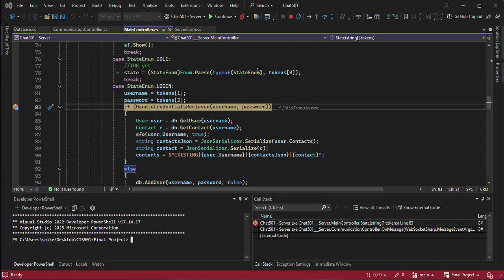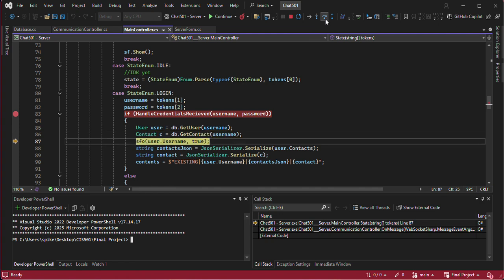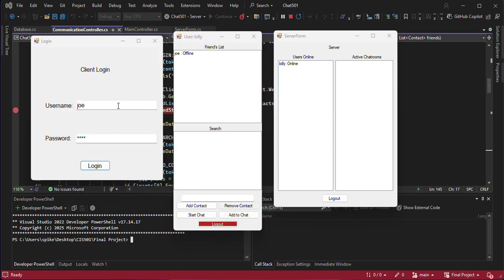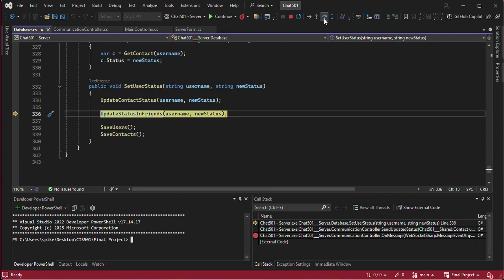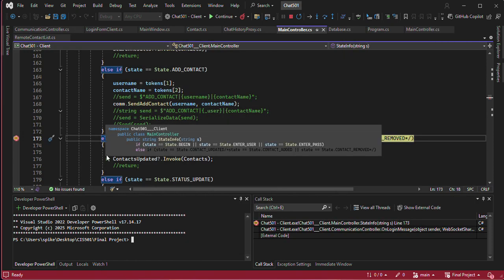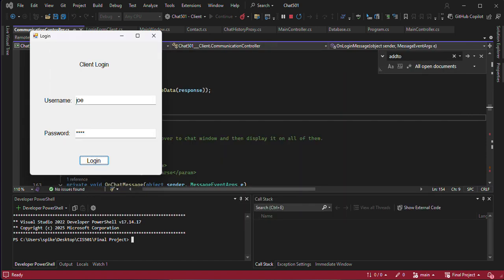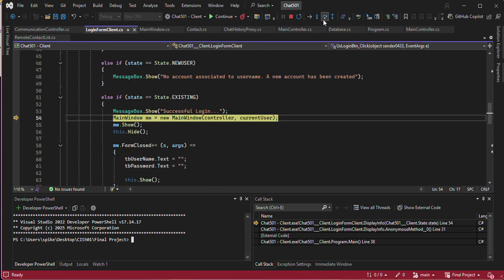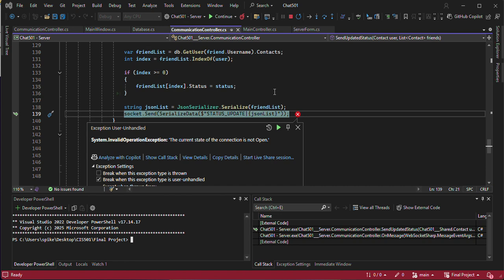UCR 05 MB2